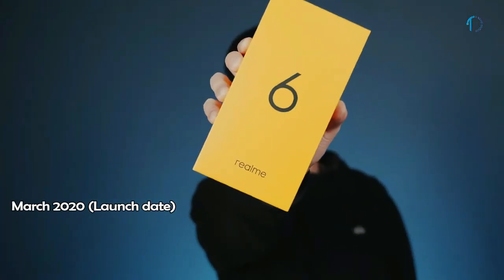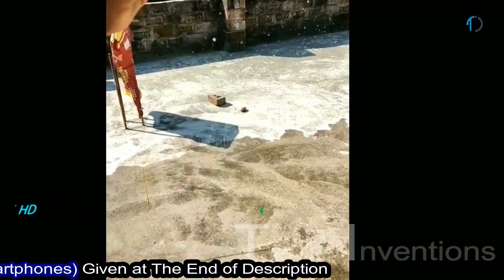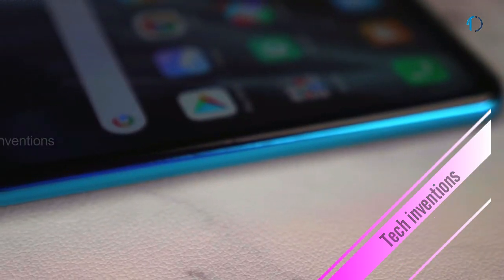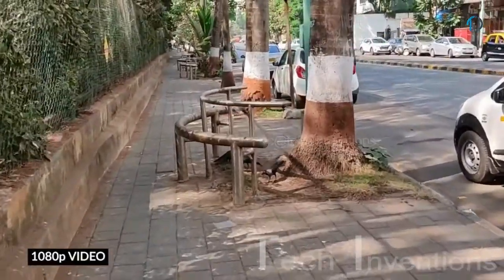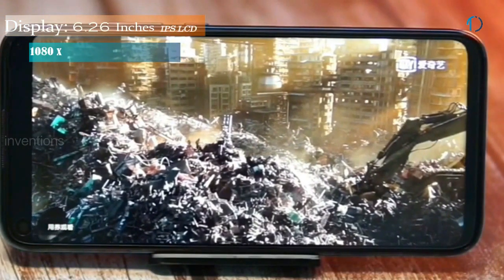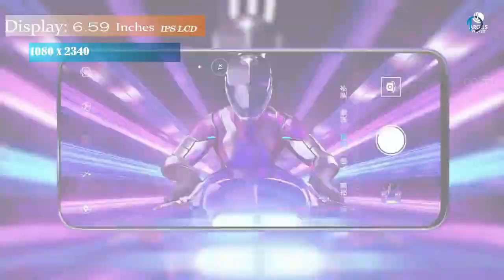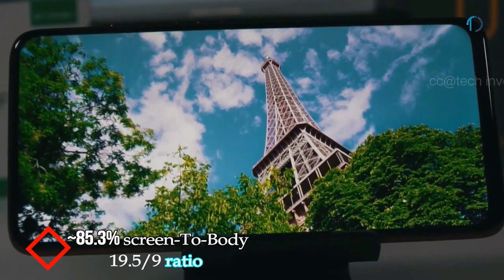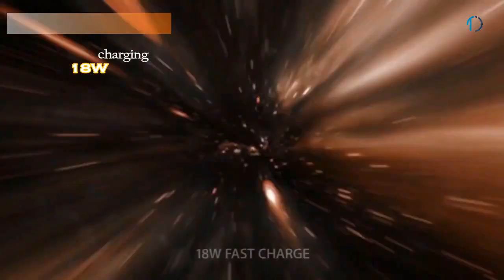TOP 5 Chinese smartphones Under $200 To Buy in 2020